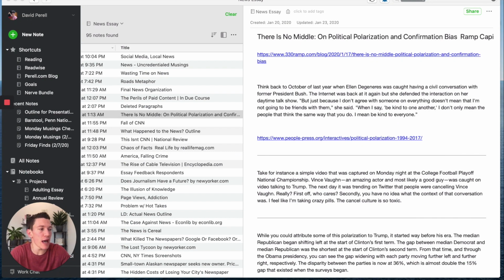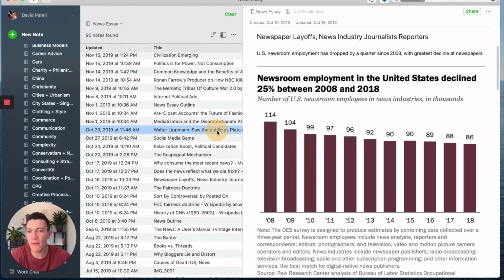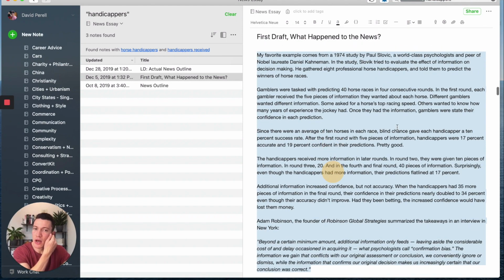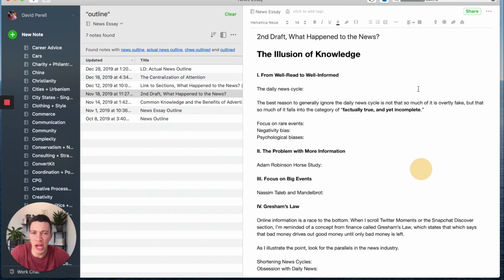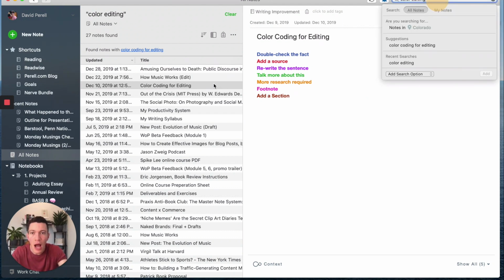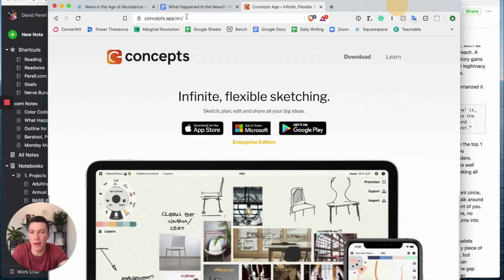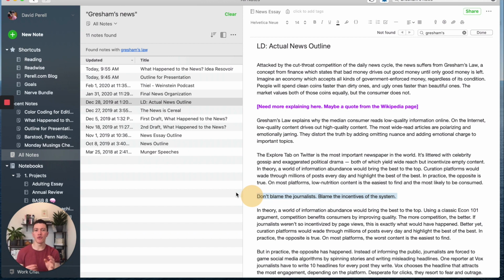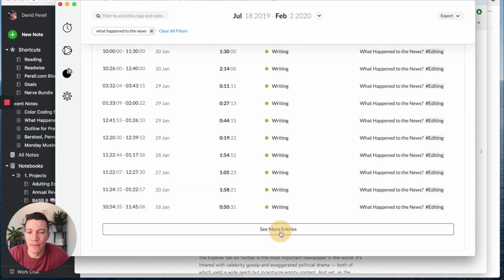Writing a Long-Form Essay: News in the Age of Abundance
An overview of how I wrote "News in the Age of Abundance."

It's a 16,000-word essay, which required months of writing, reading, and research. In this video, I'll walk you through the entire process from saving information, to outlining, to editing, to drawing the graphs.